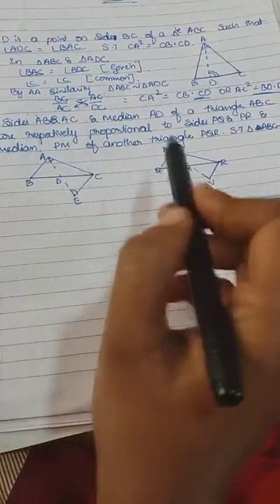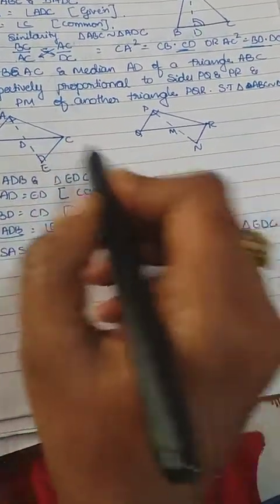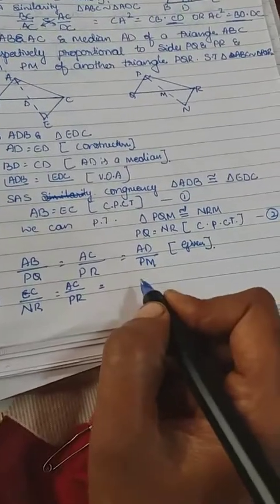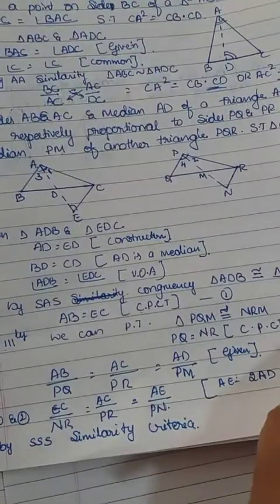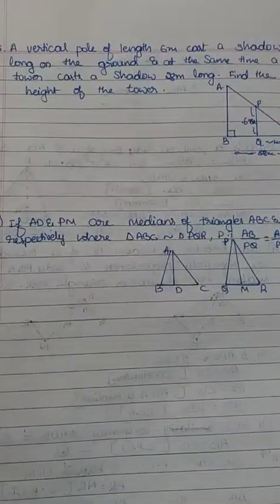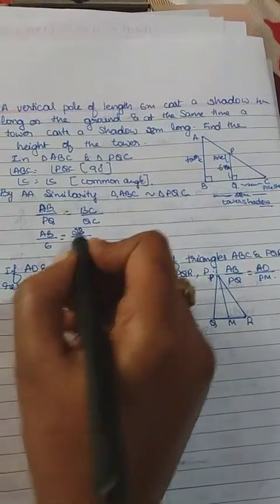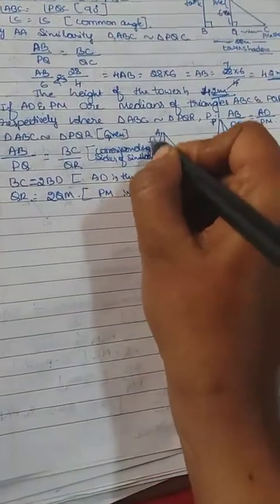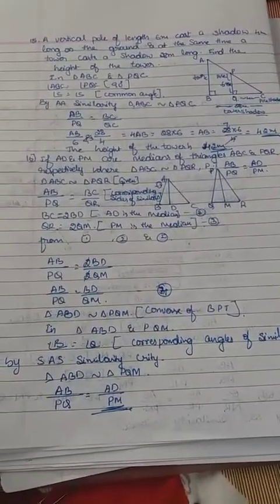SSLC Geometry Lesson 1